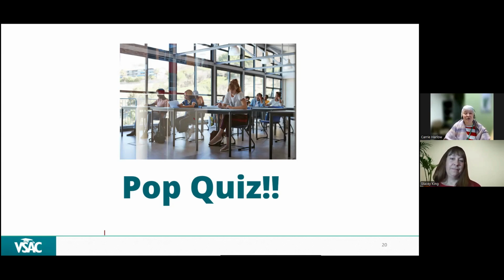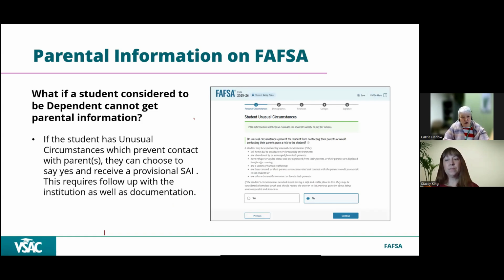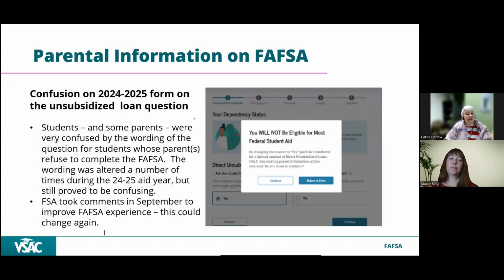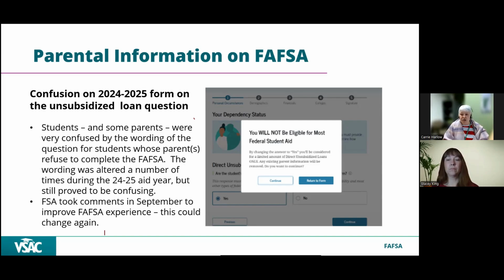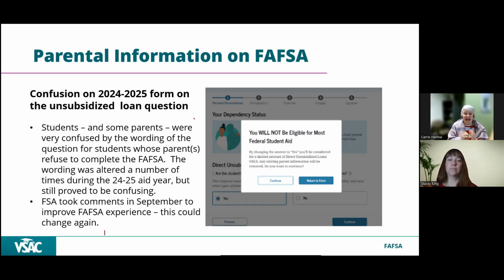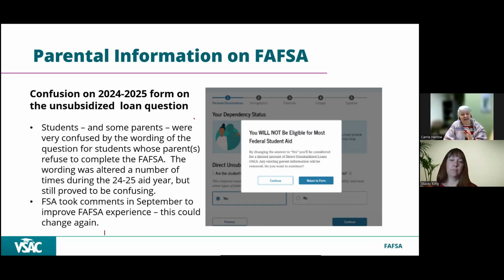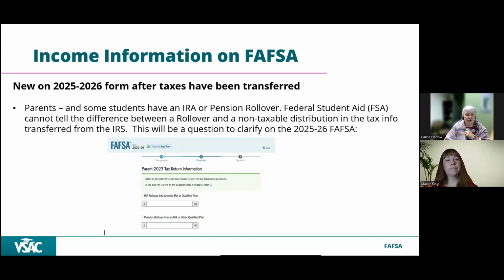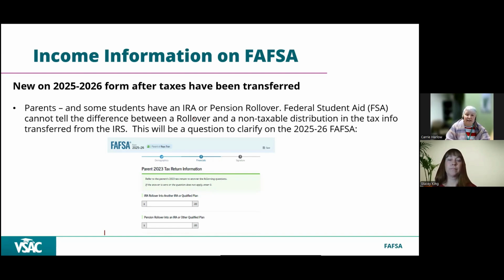Parental Info on the 25-26 FAFSA: Financial Aid Updates for Education Professionals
Get the latest on parental information requirements for the 2025-26 FAFSA. This video outlines changes affecting dependency status, income reporting, and family dynamics to help education professionals guide families through the application process more accurately and effectively.

About VSAC:

The Vermont Student Assistance Corporation is unique in its scope and role. Created by the Vermont Legislature in 1965 as a public nonprofit agency, we advocate for students and their families to ensure that they have the information, the counseling and the financial aid to achieve their education goals.

We begin by helping families save for education. Our counselors work with students in nearly every Vermont middle school and high school, and again as adults. Our financial aid programs attract national recognition, and our loan programs and loan forgiveness programs are saving Vermont families thousands of dollars in interest.